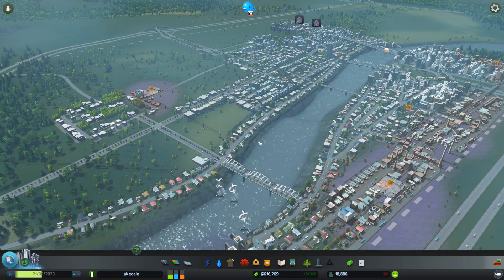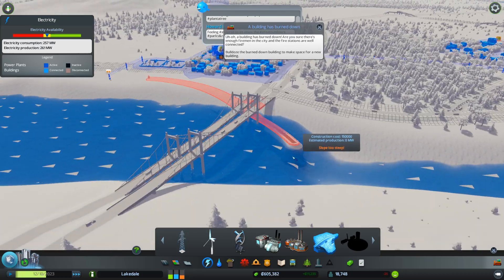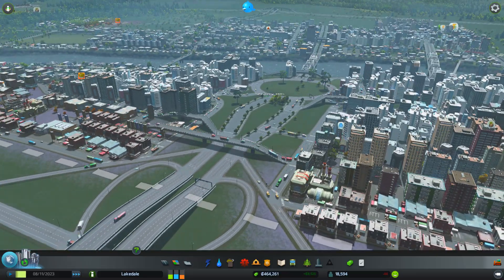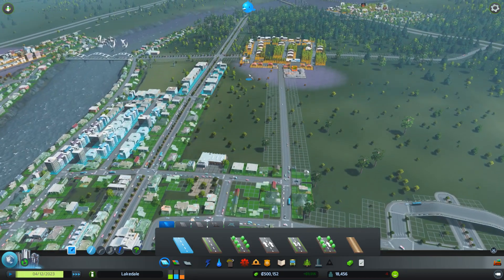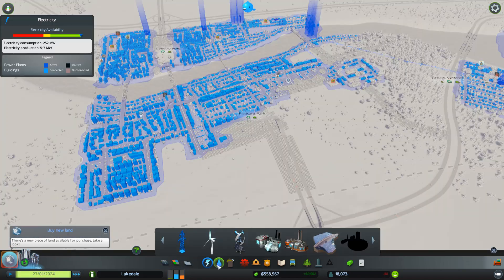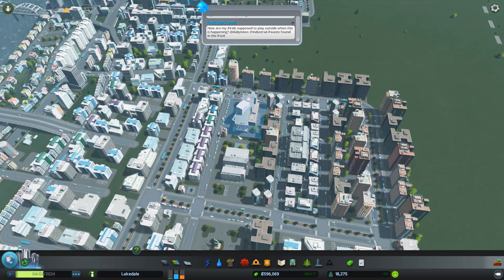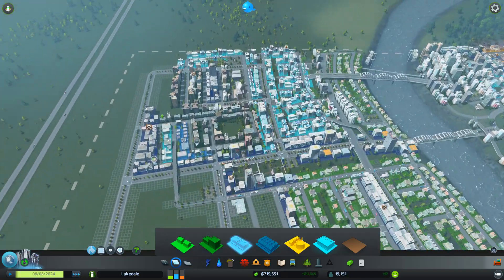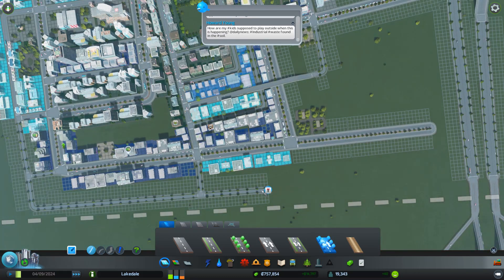Cities Skylines Let's Play - Sandbox Campaign - Episode 7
Cities: Skylines: Welcome to the wonderful world of Cities: Skylines!

Main features:
Extensive local traffic simulation: Colossal Orders extensive experience developing the Cities in Motion series is fully utilized in a fully fleshed out and well-crafted transport systems.